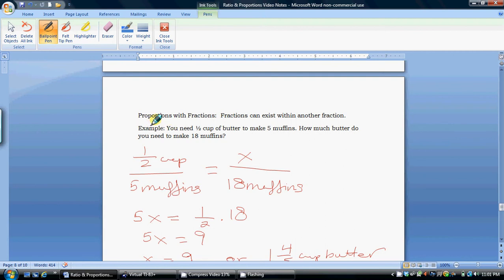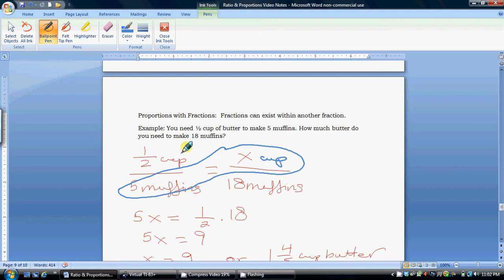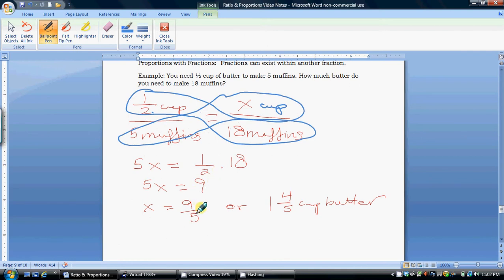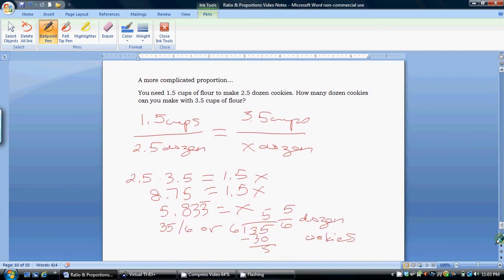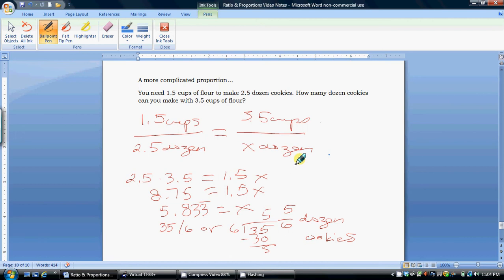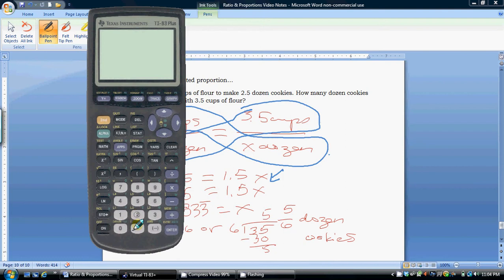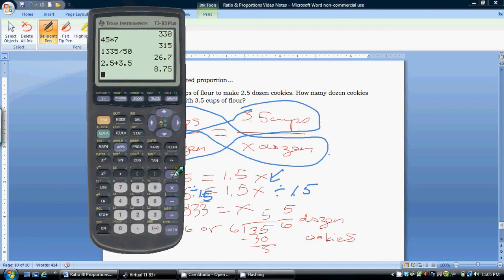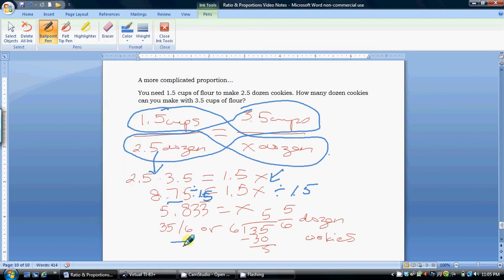Proportions Part II with Fractions.avi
This is the third video in a series of 3 vidoes on Ratios and Proportions for Canada College in Redwood City, CA.